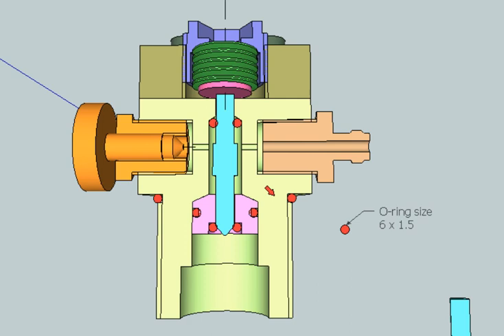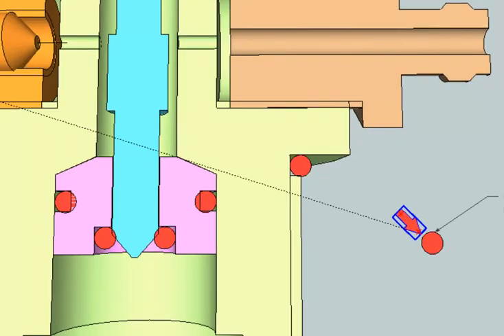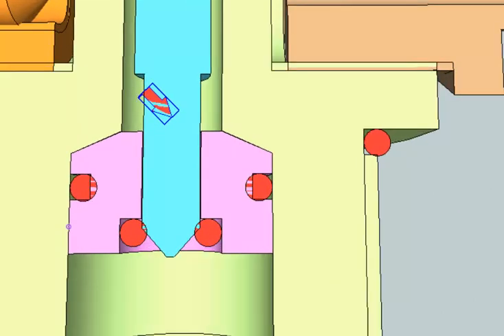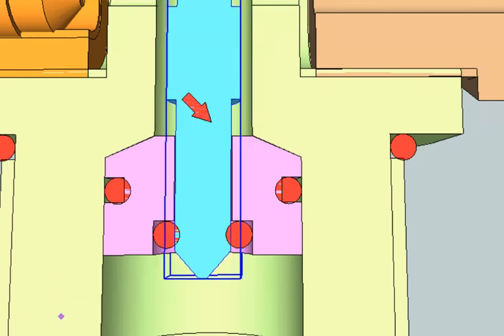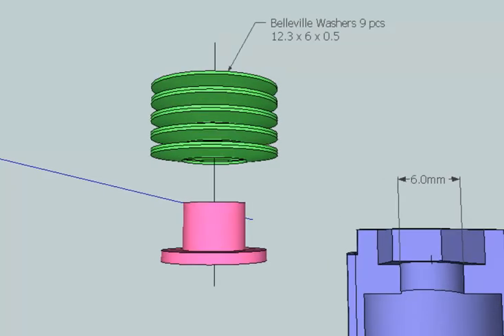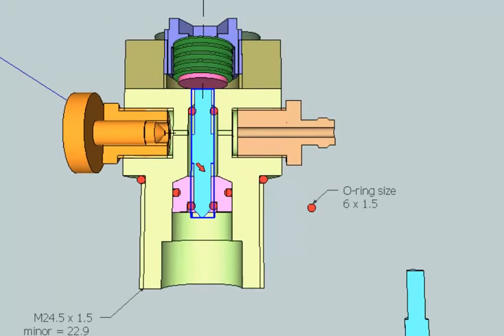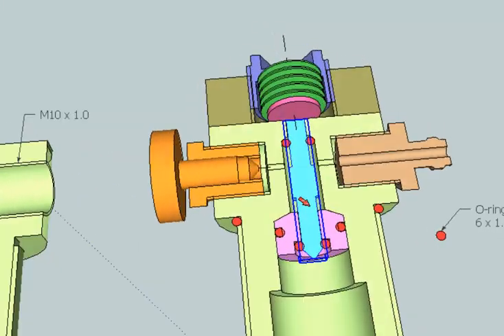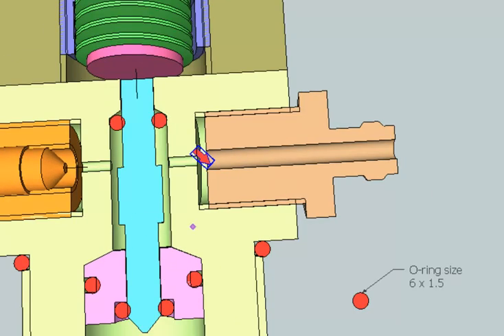DIY Pressure Maintaining Valve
I have adjusted my valve to open at about 11MPa, and it closes at about 8MPa.

With this valve the ambient air gets pressurized first, up to 11MPa pressure, before getting released and transferred into the the PCP rifle's air tank. This way my rifle's air tanks remain dry, zero water, zero corrosion.